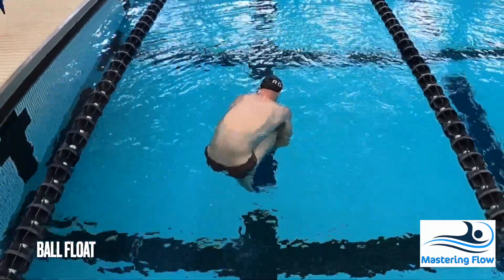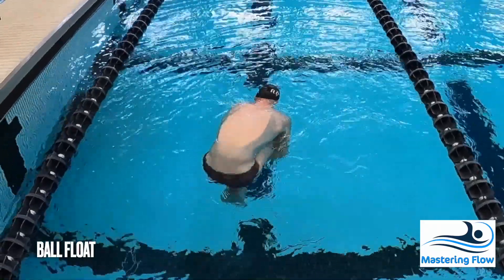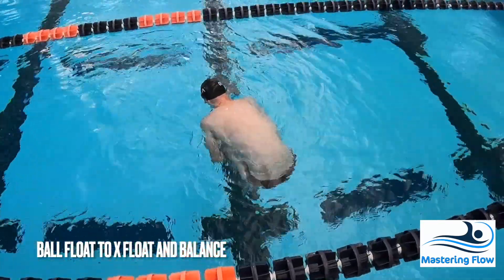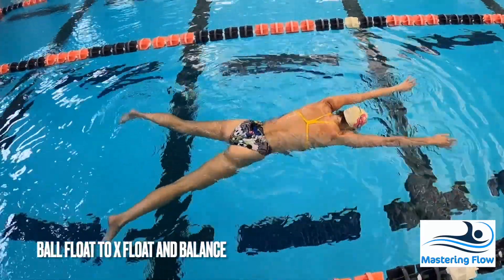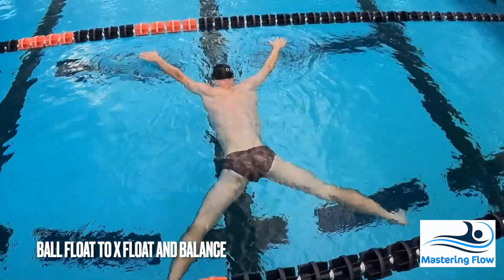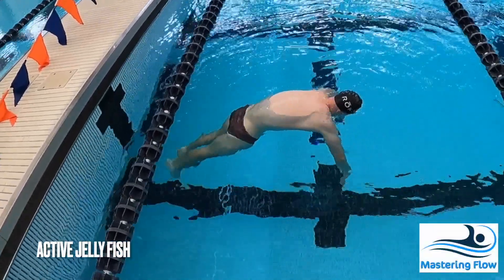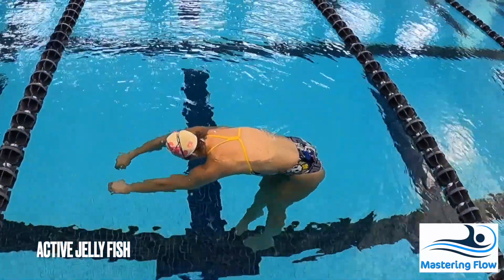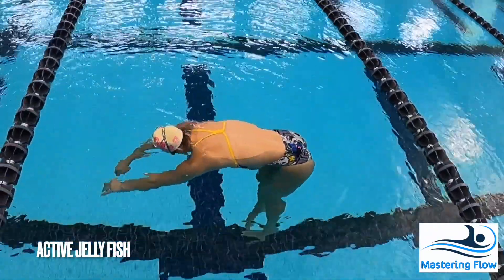Q&A- Should I Improve My Kicking, Or Just Use A Buoy?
Get every SET I create in the series and the KEY TAKEAWAYS for each part for FREE